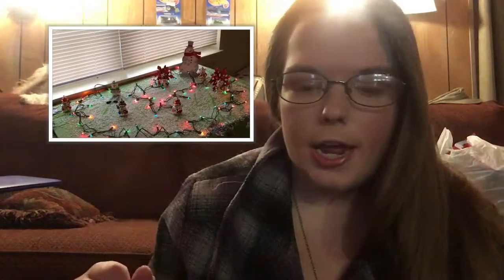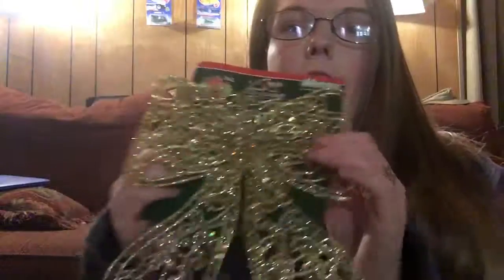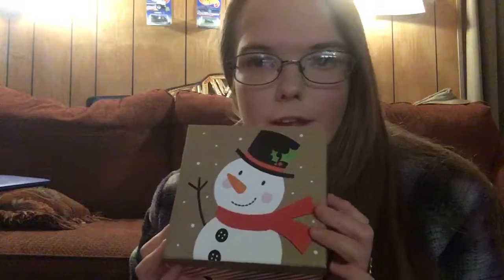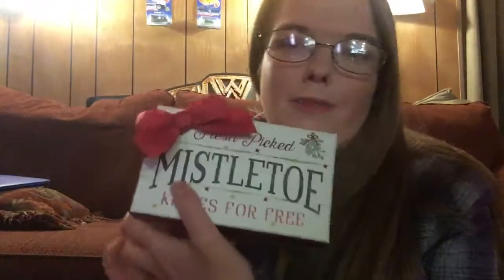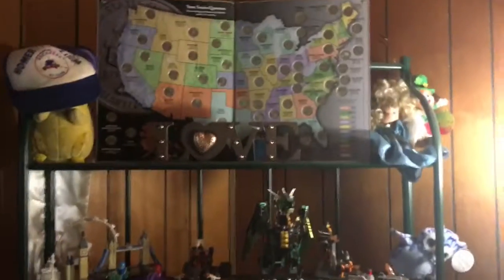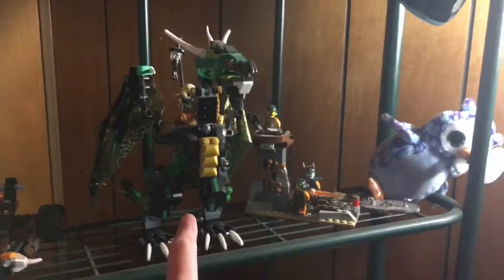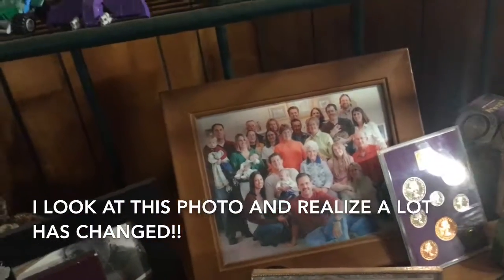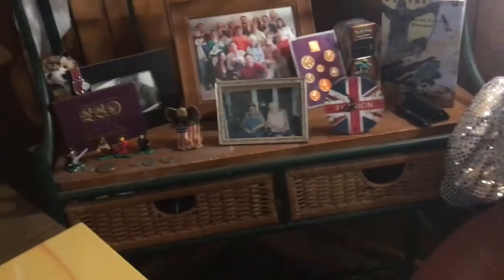DECORATE WITH ME // TAYBUG CHRISTINE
Hello, my ladybugs! ❤️❤️. I hope you all are enjoying the holidays this year! I know I am!! My fiancé and I want to wish you all a Happy Holidays!! This year, my fiancé has welcomed the Christmas spirit ( in his own way ) and he told me that he is ready to spend the holidays this year!! So as a special surprise, I thought it would be fun to decorate a little table in our home with the warm Christmas spirit. ❤️ It might not look like much, but I didn’t want to overpower, so this is what I came up with! 😍😍. I hope you all enjoy this video, and have a Happy Christmas!!